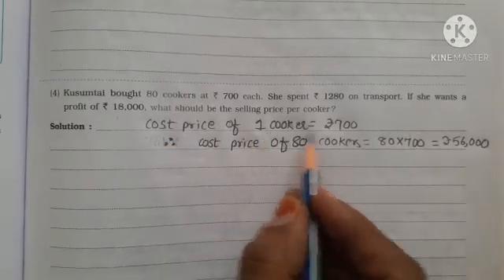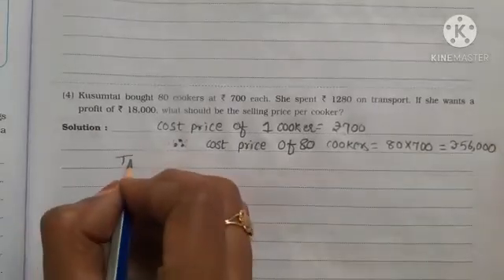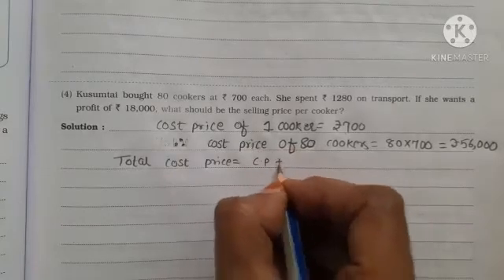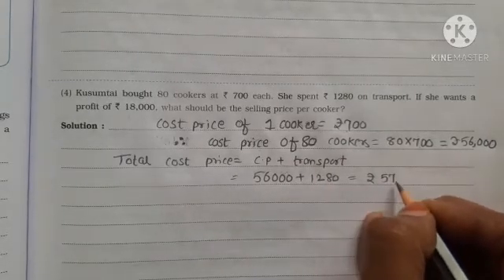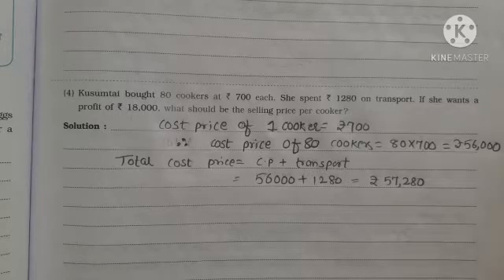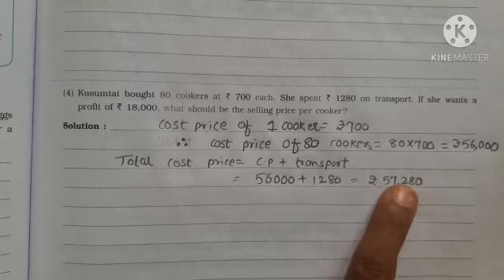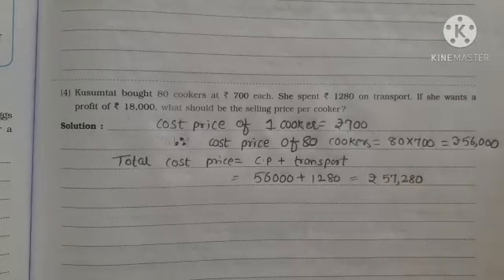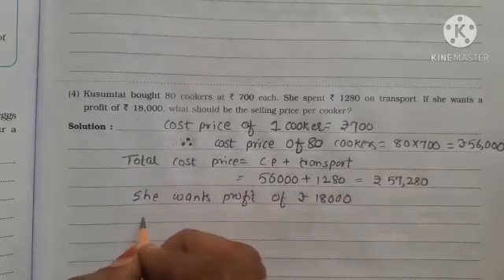Std:6. Sub: Maths. Chp. 13. Profit and Loss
Video on Profit and Loss